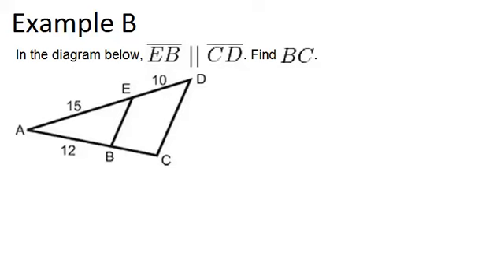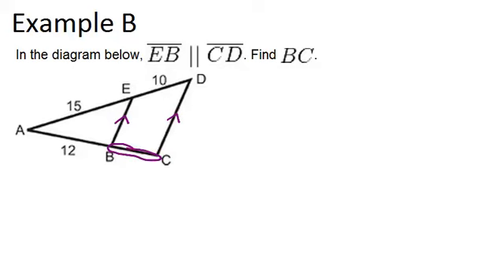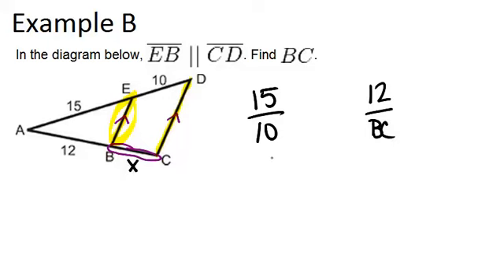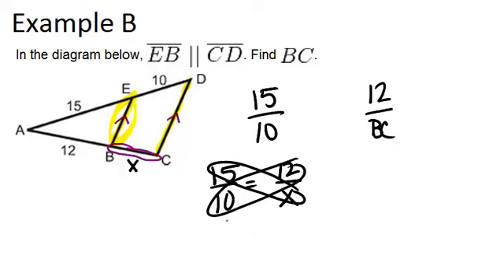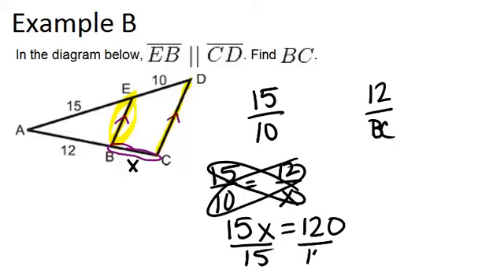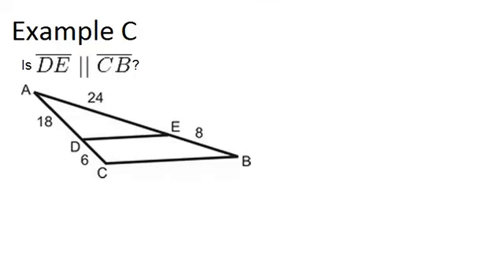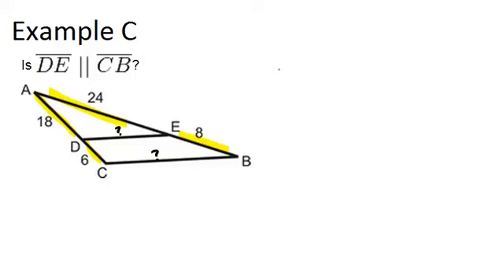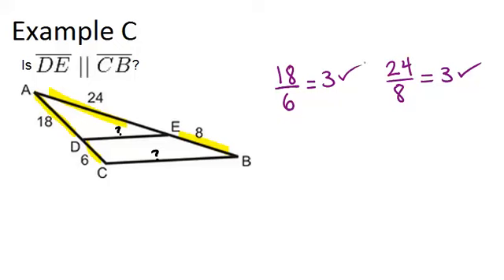Triangle Proportionality: Examples (Geometry Concepts)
Here you'll learn how to apply both the Triangle Proportionality Theorem, which states that if a line that is parallel to one side of a triangle intersects the other two sides, then it divides those sides proportionally.

This video shows how to work step-by-step through one or more of the examples in Triangle Proportionality.